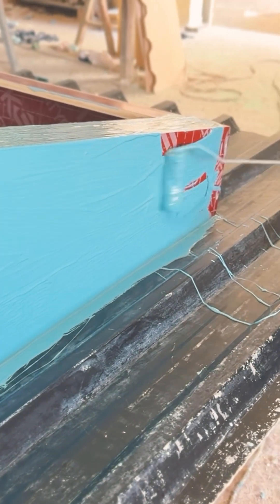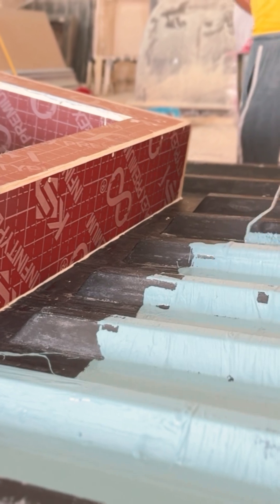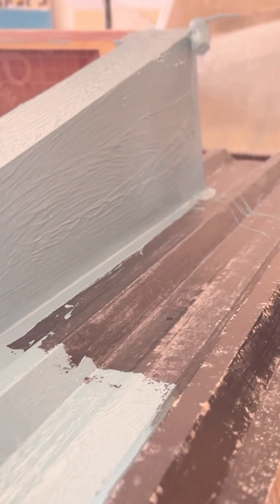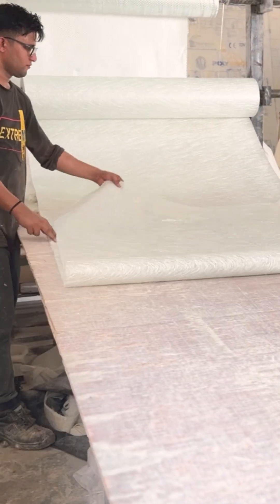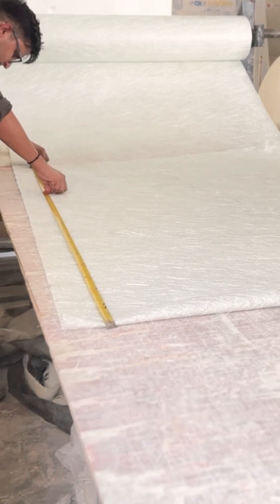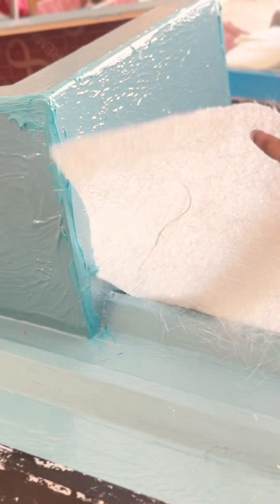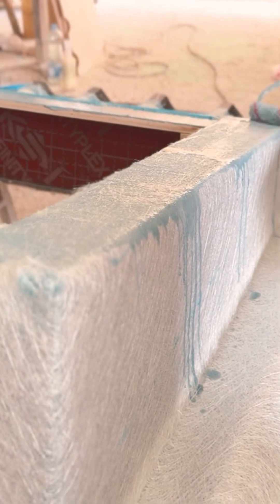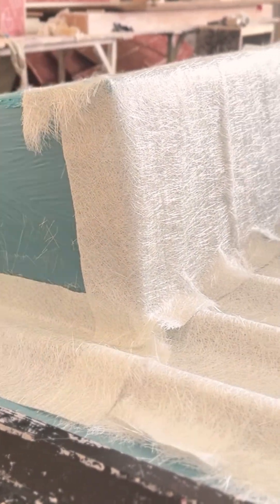😱😱 “DIY GRP Roof Curb – Watch It Take Shape From Scratch!”🔥🔥@Build_fiber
🔧 GRP Roof Curb Fabrication – Full Tutorial | From Plywood Mold to Finished Product 🔧

In this video, we show you how to manufacture a GRP (Glass Reinforced Plastic) roof curb — a perfect solution for mounting industrial fans on roofs. Watch the complete process from scratch, using just a simple plywood mold and basic GRP materials!

✅ Process Includes:
 • Making a custom plywood mold
 • Applying colored gelcoat
 • Cutting and placing fiberglass mat
 • Corner putty application
 • Resin application using brush & steel rollers
 • Final lamination and finishing

💡 This method is easy to follow, cost-effective, and ideal for industrial roofing applications where strength, durability, and corrosion resistance matter.

🎯 Whether you’re in construction, fabrication, or just curious about GRP techniques — this step-by-step guide will help you understand the entire process clearly.